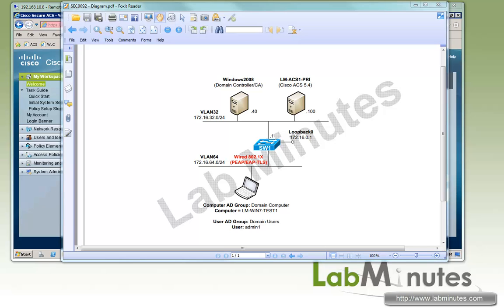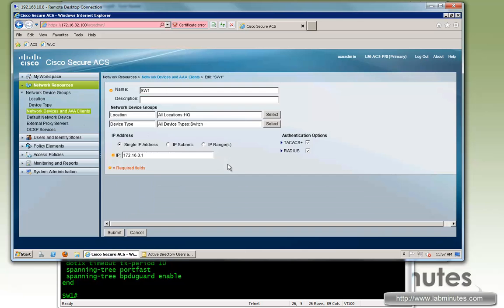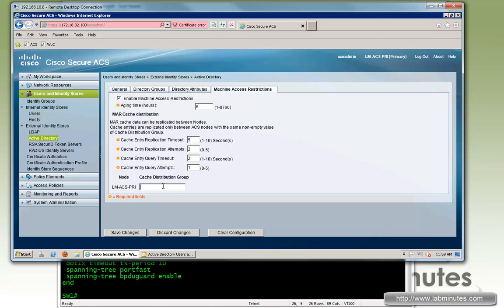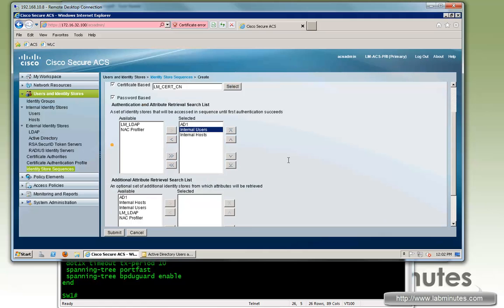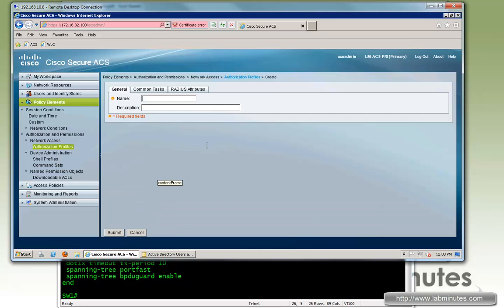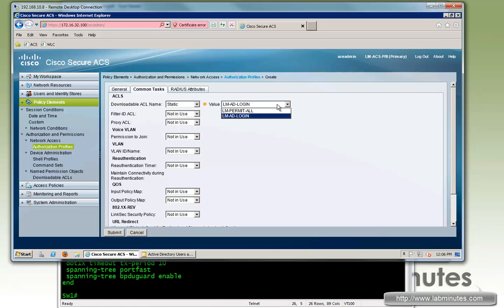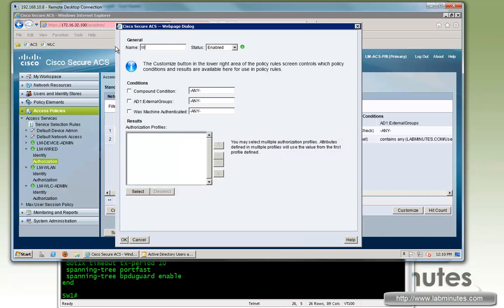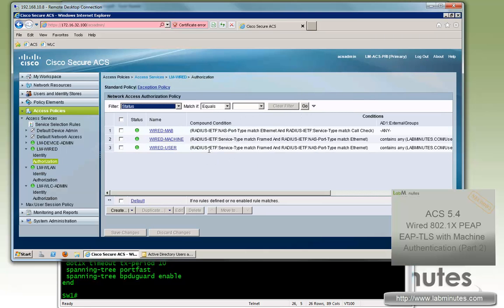LabMinutes# SEC0092 - Cisco ACS 5.4 Wired 802.1X PEAP EAP-TLS with Machine Authentication (Part 1)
The video shows you how to configure wired 802.1X on Cisco ACS 5.4 using PEAP and EAP-TLS. We will perform both machine and user authentications, and enforce successful machine authentication using Machine Access Restriction (MAR). We will introduces MAR Cache distribution, which is a feature introduced in ACS 5.4. For authentication, we will attempt both using AD login credential (PEAP) and client-based certificate (EAP-TLS).
Part 1 of the video focuses on configuration on the ACS.

Topic:
 - ACS Wired 802.1X with PEAP and EAP-TLS
 - Machine Access Restriction/Distribution
 - Certificate Authentication Profile
 - Identity store Sequences
 - Policy Element
  - Authorization Profile
  - Downloadable ACL
 - Service Selection Rule
 - Access Services
  - Authentication Policy
  - Authorization Policy
  - RADIUS Attributes
 - Windows 7 Wired 802.1X Network Settings